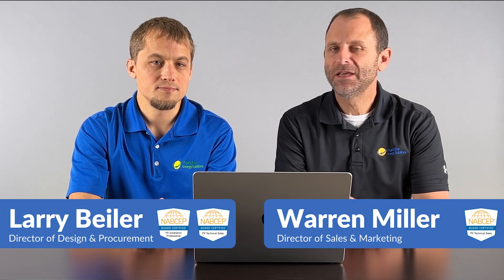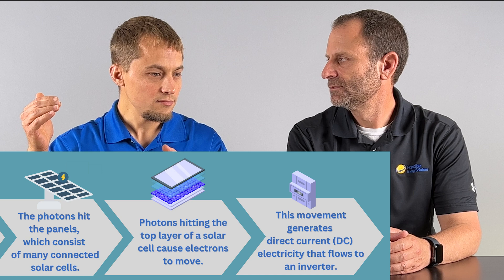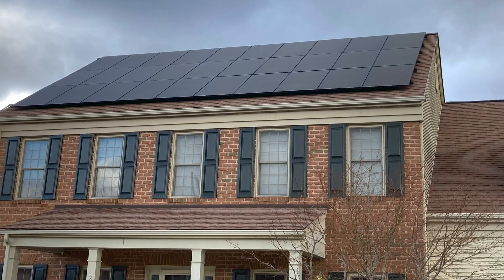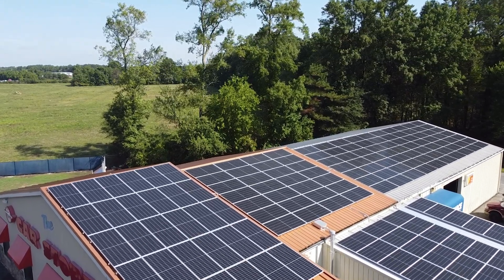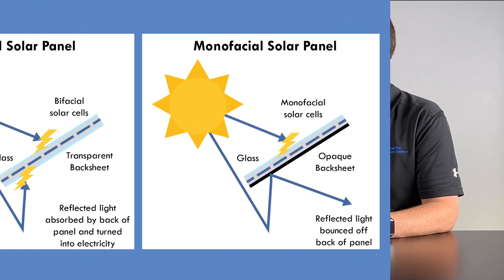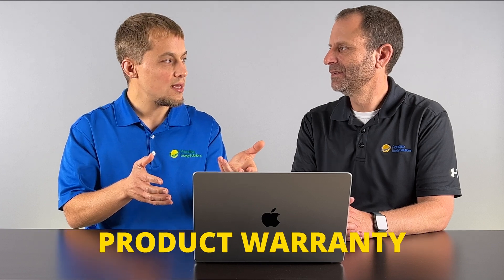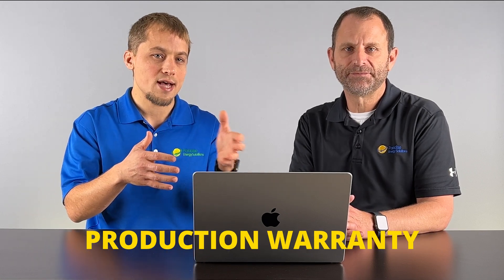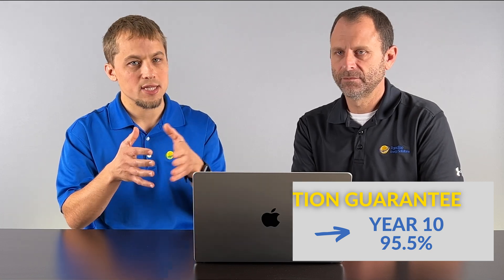Solar Panel Basics: A Complete Tutorial From An Industry Veteran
In this video, Larry and Warren discuss everything you need to know about solar panels. They discuss the different types of panels, how they work, what panel efficiency & degradation means, warranty details, and use cases for each panel type.

0:00 Introduction
0:16 What solar panels are made of
0:40 How solar panels work
1:05 The different types of solar panels
2:03 Solar Panel Efficiency - what does it mean and why does it matter
3:26 Solar Panel Warranties Explained
4:30 Solar Panel Degradation
5:44 Use cases for different types of solar panels